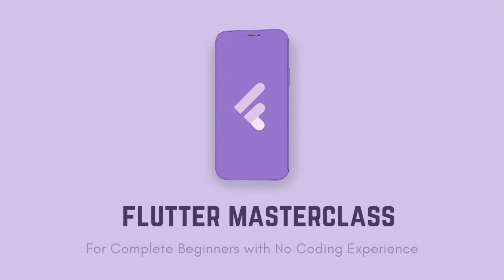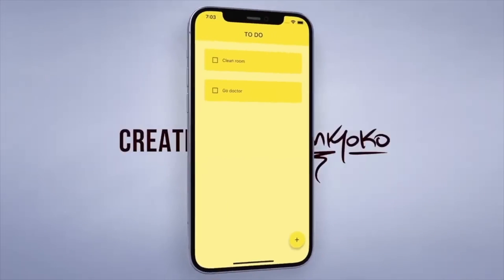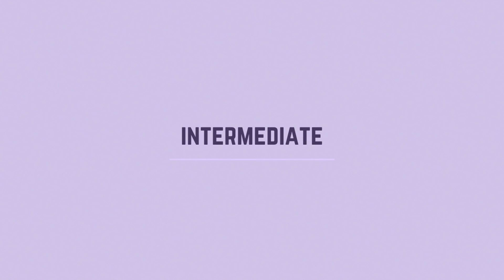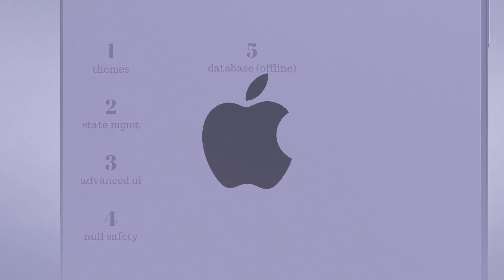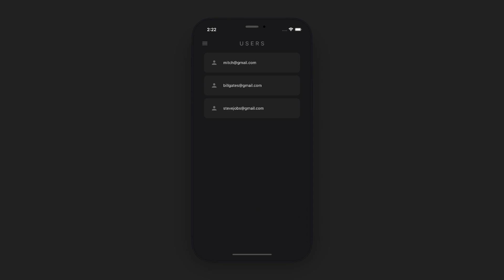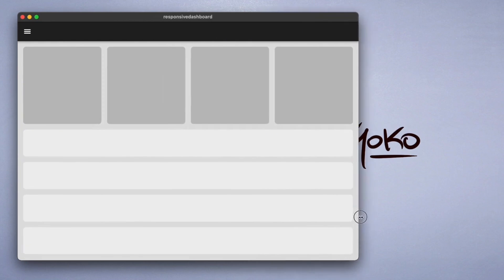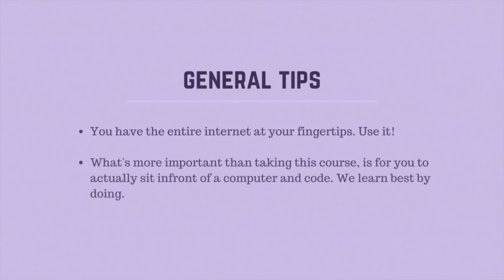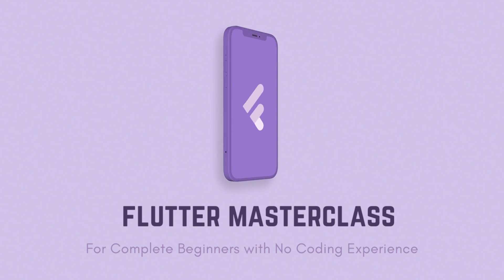🎓📱 Flutter Masterclass: Beginner to Pro